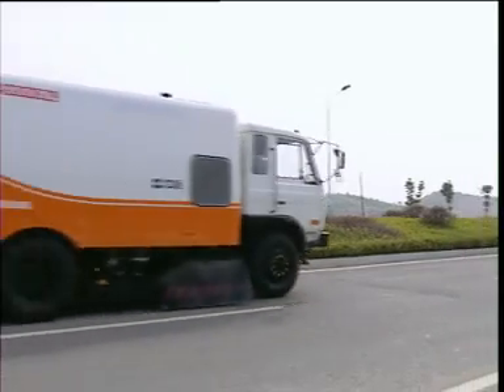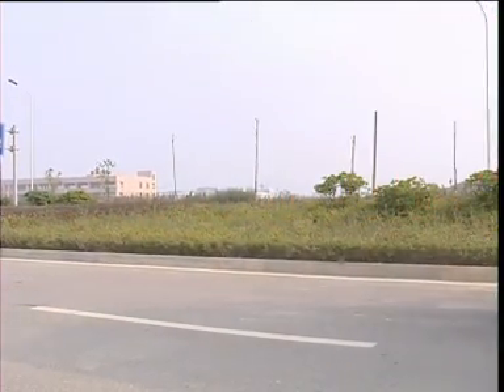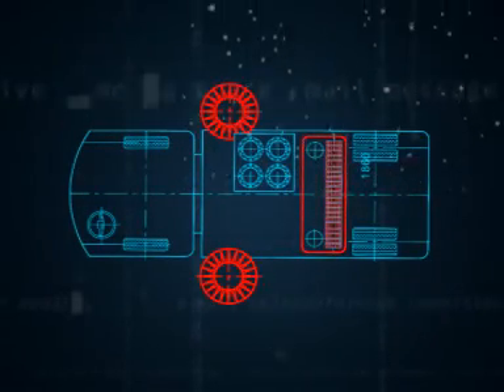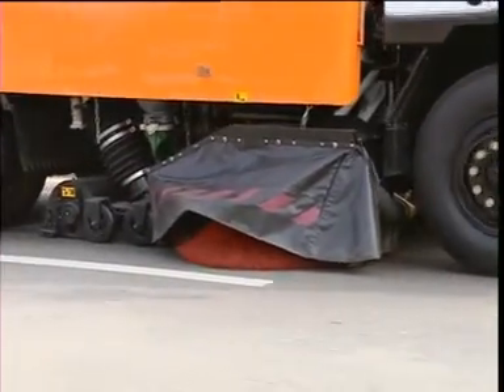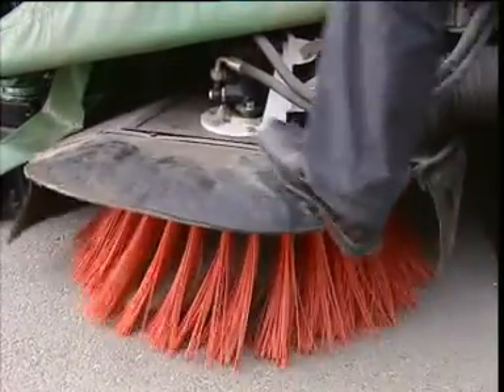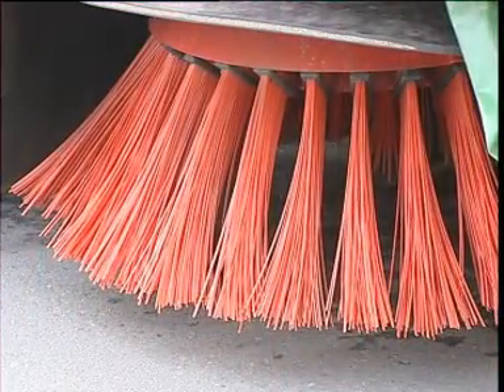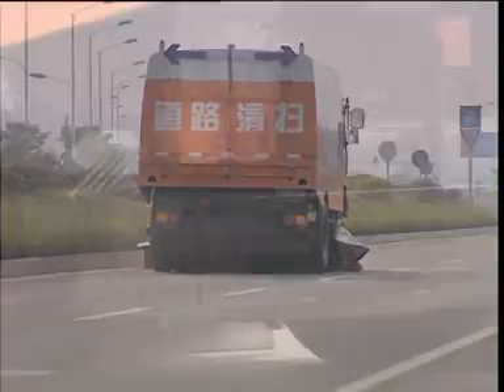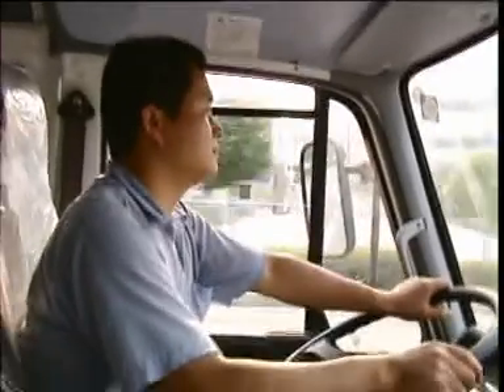XE QUET DUONG CONG TY TNHH THIEN HA XANH3.DAT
GIỚI THIỆU CÔNG TY

1. Lịch sử hình thành:

 CÔNG TY TNHH THIÊN HÀ XANH, được thành lập chính thức vào ngày 04/5/2010.

Công ty Thiên Hà Xanh  họat động thương mại & dịch vụ với các mãng như sau: thiết bị Làm Sạch, Vật Tư Công Nông Nghiệp,Xe Cơ Giới thiết ,các thiết bị chuyên dùng khác cho lĩnh vực công nghệ cao...vv

Sản phẩm mà Công ty Thiên Hà Xanh  khi giới thiệu đến khách hàng đã được nghiên cứu ứng dụng hoàn thiện dựa trên năng lực quản lý và kinh nghiệm trong nhiều năm trong lĩnh vực họat động của đội ngũ quản lý và đội ngũ kỹ sư, cao đẳng trẻ đầy nhiệt huyết và đam mê công nghệ.

2. Mục tiêu:

 Website thương mại điện tử vattucongnghiep.net ra đời với các mục tiêu sau:

1.      Kết nối không gian: Mở rộng phạm vi cung cấp trên cả nước

2.      Giảm thiểu thời gian mua sắm

3.      Giá cả cạnh tranh trên thị trường

4.      Kết nối dài lâu với khách hàng.

5.      Hội tụ các sản phẩm công nghệ Cao, thiết bị làm sạch ứng dụng có sự chọn lọc về chất lượng và tính giải pháp công nghệ.

3. Tiêu chí hoạt động:

 Sự kết hợp giữa một đội ngũ nhân viên tận tâm, một nền tảng tài chính vững mạnh, sự tín nhiệm của khách hàng cùng với sự hậu thuẫn đắc lực từ các nhà sản xuất, nhà phân phối sẽ tiếp tục đảm bảo cho sự phát triển bền vững, lâu dài  và đưa Công ty Thiên Hà Xanh  thành một trong những công ty có thương hiệu mạnh tại việt nam.

Bên cạnh tiềm lực hùng mạnh, Công ty Thiên Hà Xanh  đã vạch ra một chiến lược rõ ràng và cụ thể cho kế họach dài hạn. Chúng tôi sẽ không ngừng nghiên cứu,  giới thiệu và triển khai các công nghệ mới nhất vào họat động kinh doanh của khách hàng nhắm góp phần cho sự phát triển vững mạnh của khách hàng trong nền kinh tế cạnh tranh toàn cầu. Đồng thời, Chúng tôi cũng tuân thủ quy trình quản lý thiết bị sau bán hàng chặt chẽ để  bảo dưỡng, bảo hành thiết bị đúng lúc để tăng tuổi thọ của thiết bị và giảm thiểu rũi ro hư  hỏng thiết bị làm gián đọan công việc của khách hàng.

Ngay từ khi thành lập, Công ty Thiên Hà Xanh  đã nhất quán chính sách sau bán hàng và được tất cả đội ngũ nhân viên công ty ủng hộ và thực hiện. Đó là: Thời gian khắc phục sự cố nhanh nhất, triển khai ngay phương án thay thế thiết bị dự phòng  khi phải sửa chữa lâu làm gián đọan công việc, Thay mới từng phần thiết bị hoặc nguyên cả thiết bị nếu  sửa chữa nhiều lần mà không khắc phục được sự cố, Tất cả thiết bị đều có sổ lý lịch quản lý, ...

Song song trong lĩnh vực kinh doanh, chúng tôi xác định kinh doanh giải pháp công nghệ chứ không phải mua bán sản phẩm đơn thuần. Chính vì vậy, các sản phẩm chúng tôi kinh doanh đều phải mang tính công nghệ Cao, có tính kế thừa và có linh kiện thay thế.

Về mảng dịch vụ, chúng tôi cam kết chỉ thu phí dịch vụ khi khách hàng thỏa mãn dịch vụ do chúng tôi cung cấp.  Khách hàng có quyền không thanh toán chi phí dịch vụ khi thấy không thỏa mãn và hài lòng về dịch vụ do chúng tôi cung cấp.

4. Thông tin công ty

Tên công ty: CÔNG TY TNHH THIÊN HÀ XANH

Tên giao dịch: BLUE GALAXY CO.,LTD

Địa chỉ: 78/7 Đường Số 3 , Phường Trường Thọ, Quận Thủ Đức,  Tp.HCM

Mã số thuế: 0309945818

Giấy Phép đăng ký kinh doanh số:  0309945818

Giám Đốc: Trần Bình Minh

Điện thoại: 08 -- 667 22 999

Ngân Hàng Ngoại Thương  Việt Nam CN Thủ Đức- PGD Bình Thọ

Skype: thietbilamsachvn